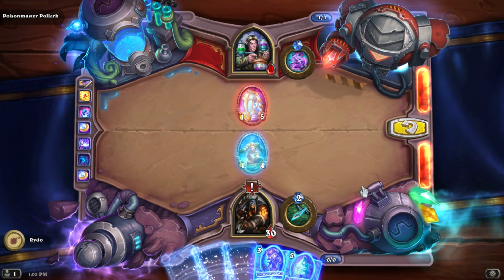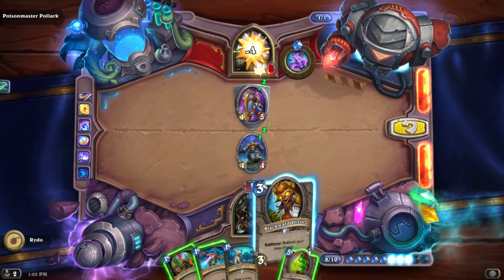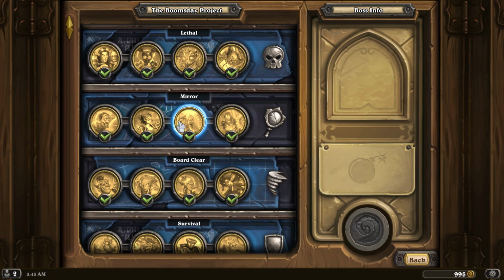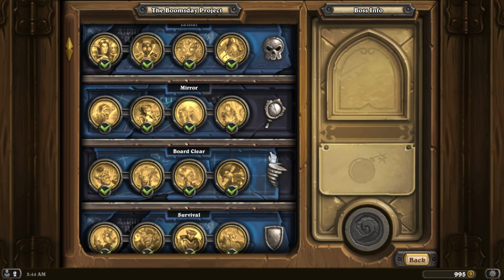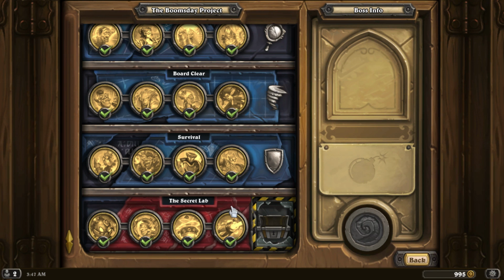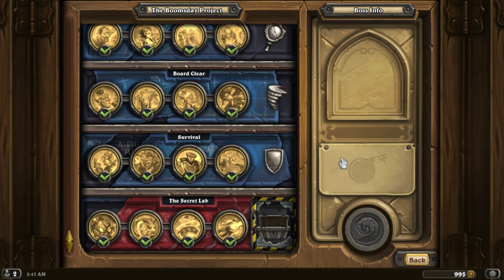Hearthstone: Puzzle Lab Lethal Poisonmaster Pollark #8 Full Draw Solution (HD 1080p 60fps)